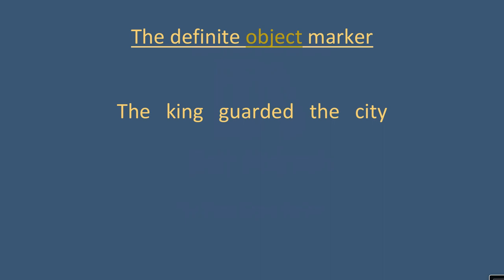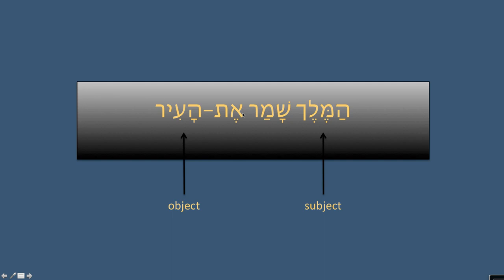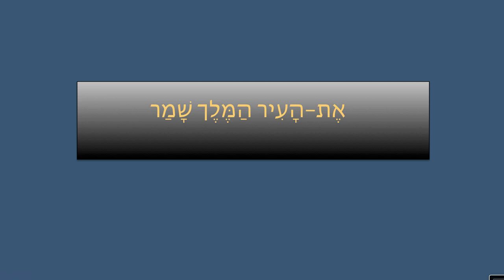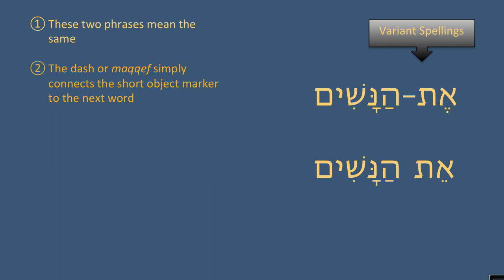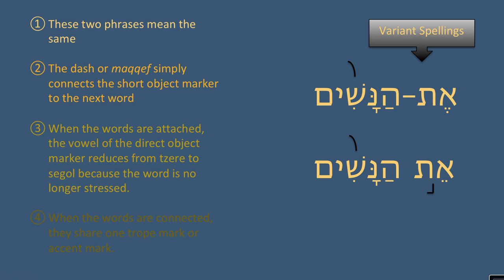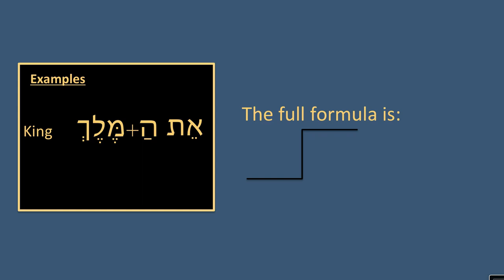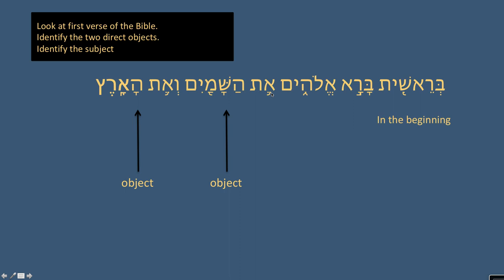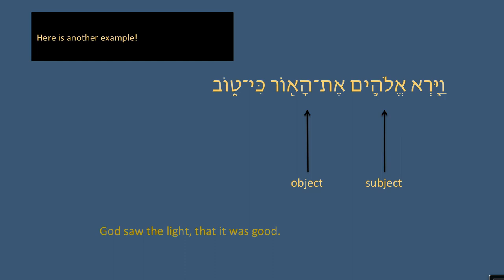Direct Object Marker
Hebrew Lesson on Direct Objects